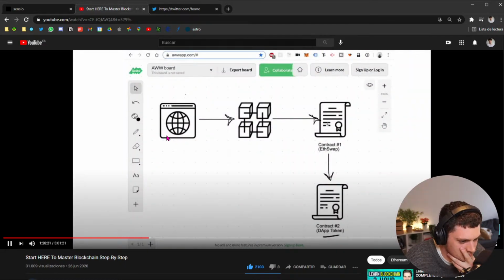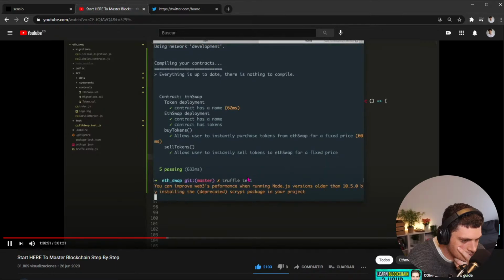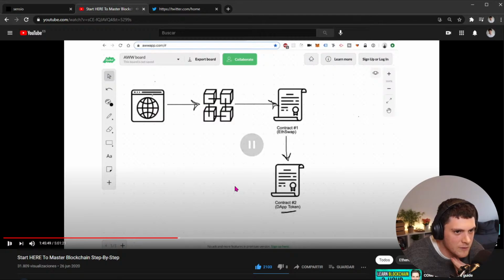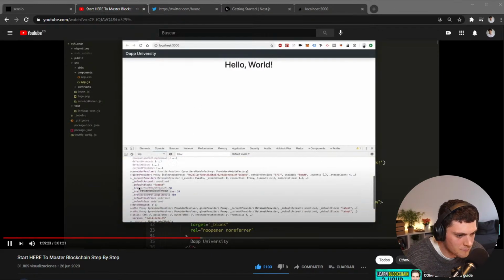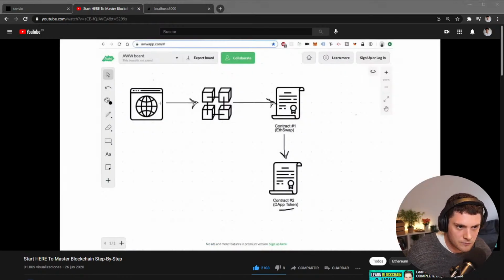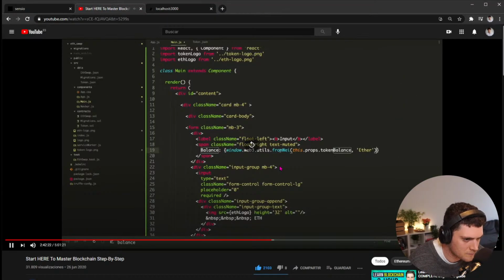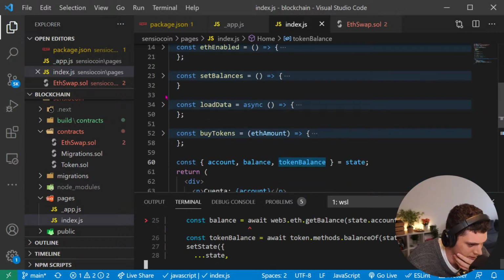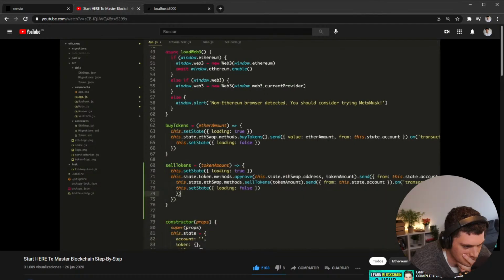SensioCoin... se viene !